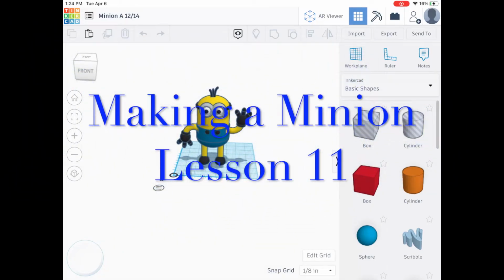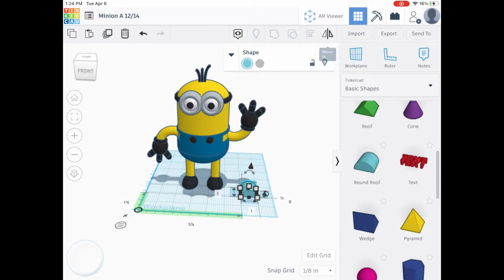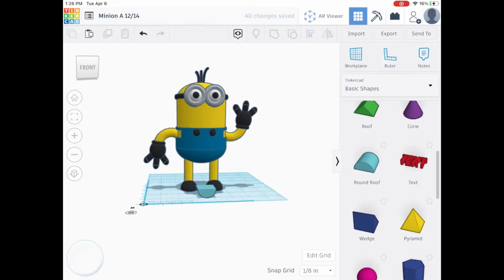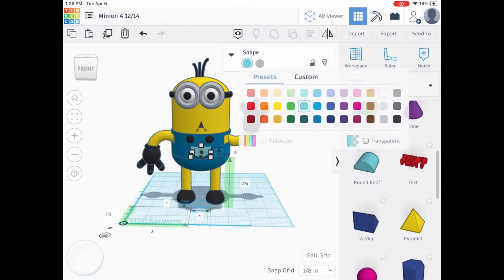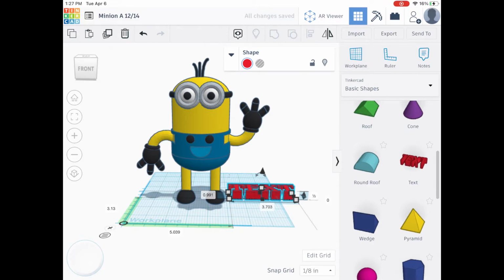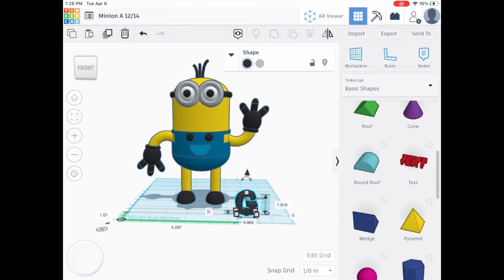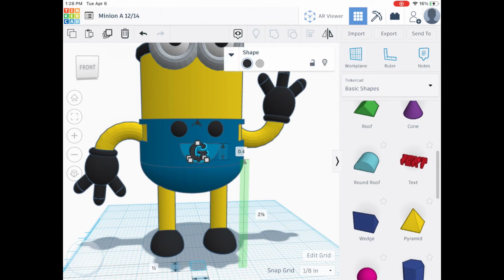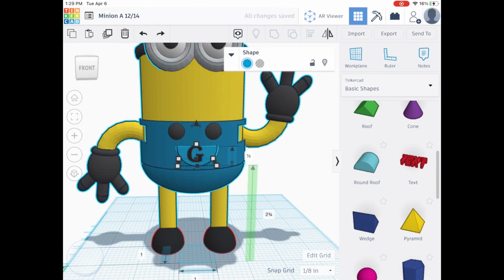TinkerCAD Minion Lesson 11